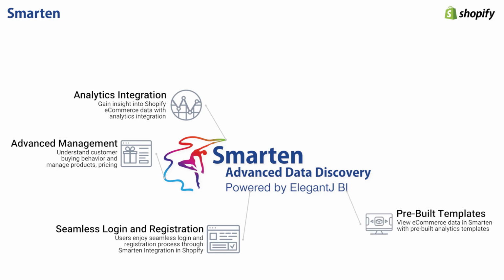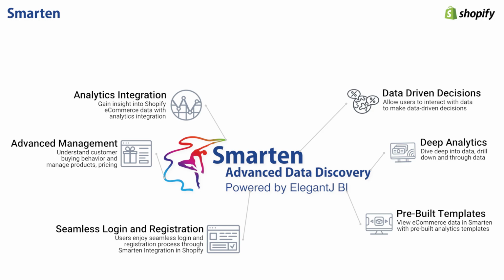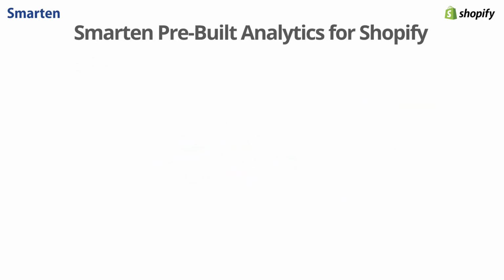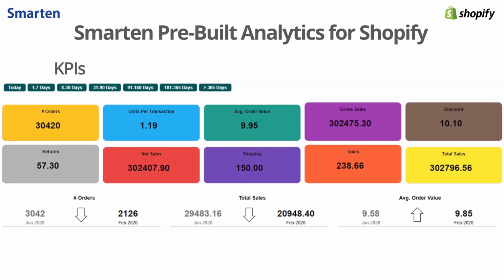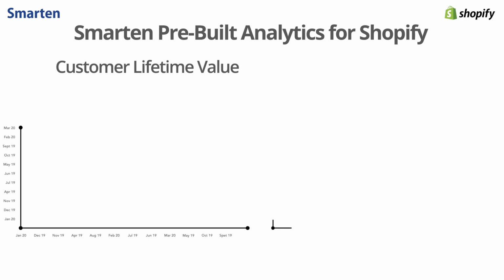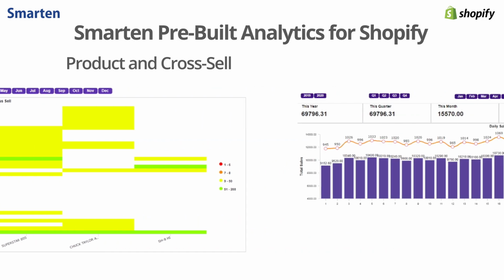Smarten: eCommerce Analytics for Shopify, Augmented Analytics & Reporting Integrated with eCommerce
Make Fact-Based Decisions, Solve Problems & Identify Opportunities with Clear Reporting & Metrics

With Smarten eCommerce Analytics, users gain insight into data in a unique and meaningful way! The app provides the value of analytics integration and fact-based decision-making.

Users enjoy seamless login and registration. Within minutes users will see eCommerce data in Smarten with prebuilt analytics templates. Choose from one of three flexible pricing plans (Silver, Gold and Platinum) to suit your needs.

Accredited by Gartner and recognized for its intuitive, easy-to-use analytics, Smarten offers stunning visualization, dynamic charts and graphs and key performance indicators (KPIs) metrics to help you sustain a competitive edge.

Smarten goes far beyond Visual Analytics tools that simply monitor data. The Smarten app reimagines analytics with out-of-the-box reports and dashboards that dive deep into data, drill down and through data and allow users to interact with data to make data-driven decisions.

Smarten eCommerce Analytics provides value out-of-the-box with vital eCommerce dashboards and reports to manage business health and identify opportunities to expand and grow your eCommerce business. It provides sales reports, sales trends and sales contribution, advanced key performance indicators (KPIs) and analytics to reveal Customer Lifetime value (LTV), Customer Cohorts, Customer Loyalty and Product Cross Sell.

Smarten Pre-Built Analytics Features Include: Sales Overviews, Daily Sales Trends, Customer Dashboards, Customer Lifetime Value, Product Dashboard and Business Intelligence Reports with elegant graphics and stunning visualization displays.

This mobile, easy-to-use application puts insights, analytics, reporting and data at your fingertips and provides a mobile environment in which users can share and report data and readily solve problems and identify challenges and opportunities.

for more details.